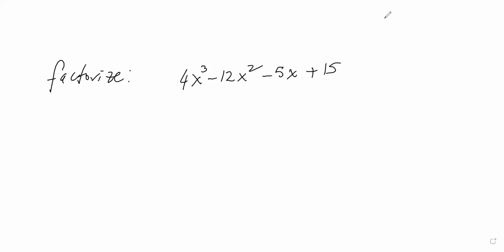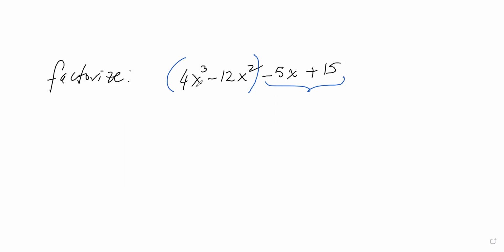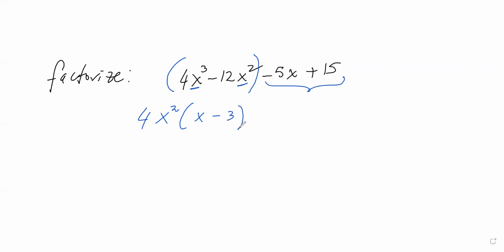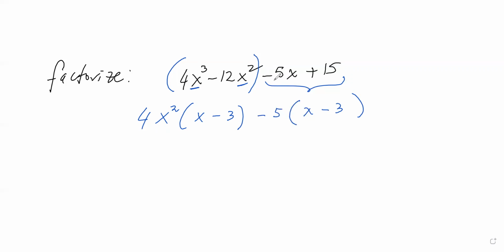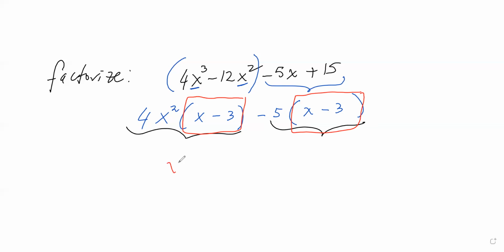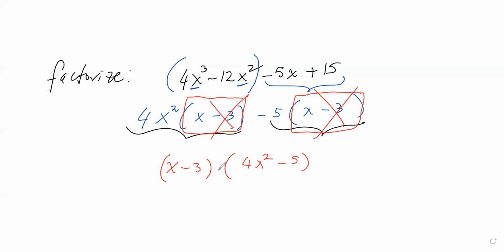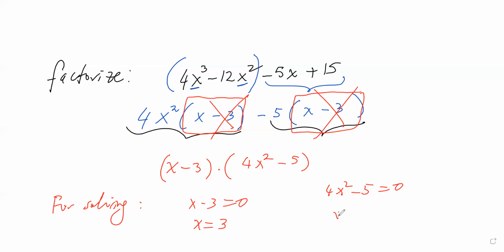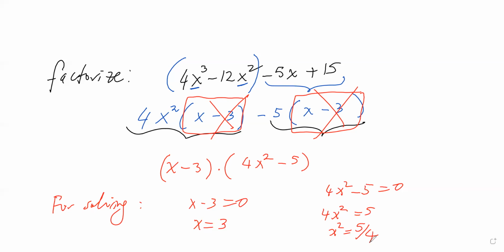Factoring a polynomial